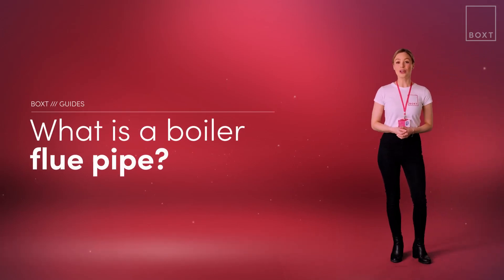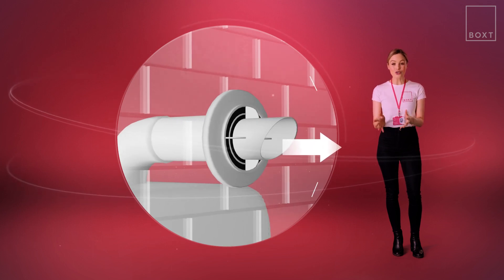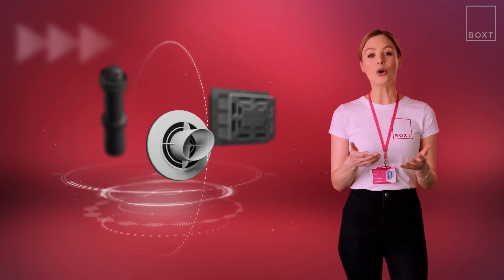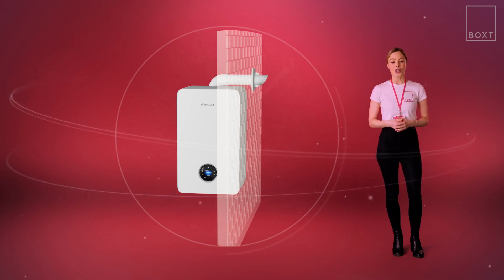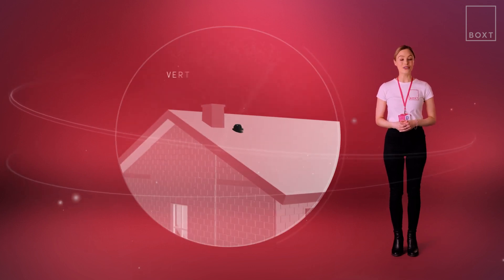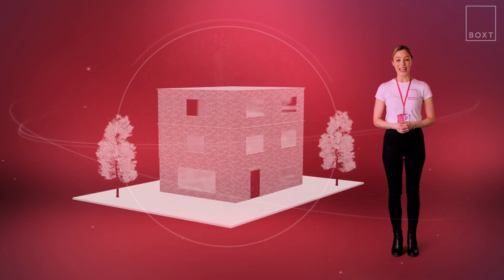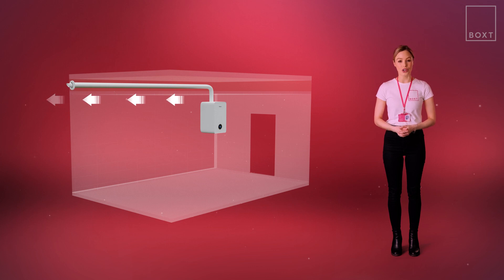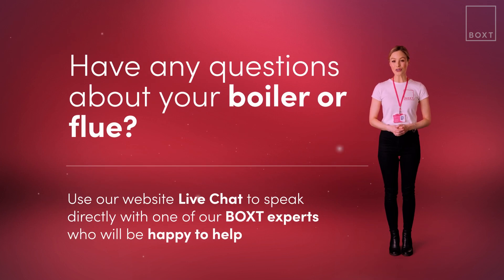What is a boiler flue pipe? | BOXT Boilers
What is a boiler flue pipe? Well, the flue is like a chimney. It’s a pipe leading from your boiler to the outside of your house, bringing air into the boiler and carrying the waste gases and water condensation from your ‘boiler to outside’ when your heating system has been on.

In this video, we will have a look at what a flue does? Where your flue is located? And how to tell how old your flue is?

Nearly all boiler systems have a boiler flue, whether you’re considering combi boilers, standard boilers, or system boilers.

If you’re looking to upgrade your heating system (and flue) you can use our simple online, step-by-step process, which is linked below.

Our ever-growing, app-connected network of over 10,000 Gas Safe registered engineers means we can usually install your product within 24 hours. Plus, every BOXT job is audited, so you can be sure your installation will meet industry regulations and our high standards.